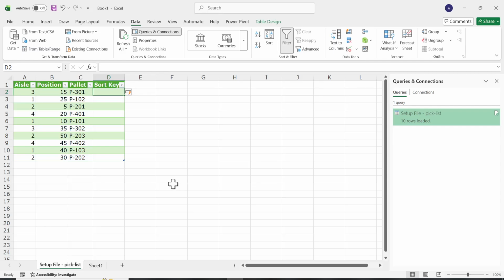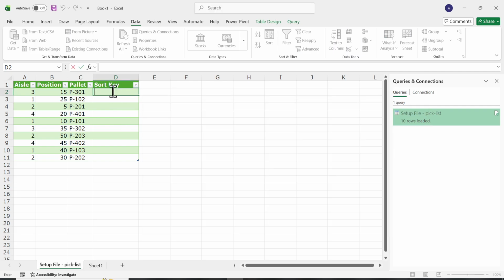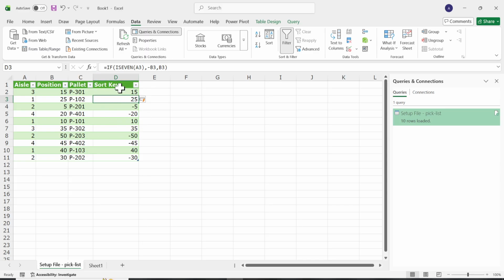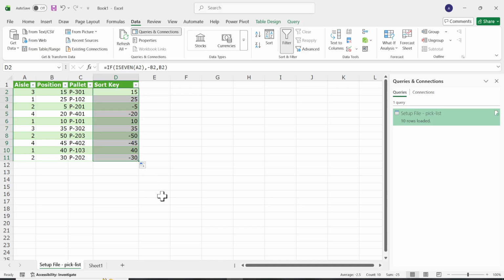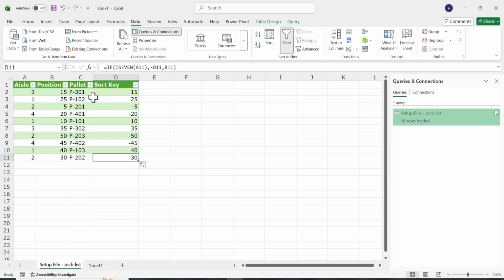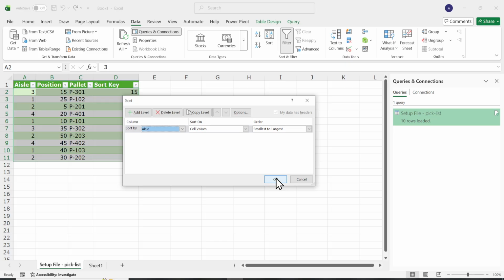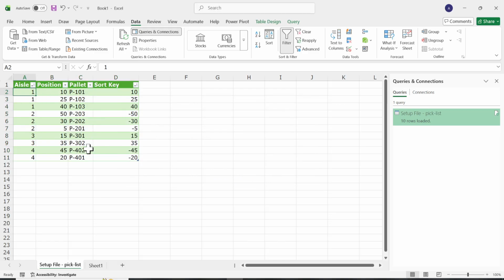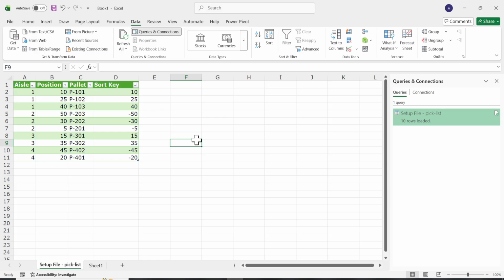How to Implement a Snake Sort Pick Path in Excel Using ISEVEN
Ever stared at a warehouse pick list in Excel and watched a picker zig-zag back and forth across aisles wasting steps? This tutorial walks through building a snake sort pick path so the route flows up one aisle and down the next without backtracking. By the end, you will be able to add an ISEVEN helper column and a two-level sort that turns a raw pick list into a serpentine walking order.

Covered inside:
→ Setting up the Sort Key helper in cell D2 across the A1 to D11 range
→ Writing the ISEVEN formula that flips Position to a negative for even aisles
→ Filling the formula down using the fill handle when the table does not auto-copy
→ Spot-checking that even aisles like aisle two with position five show as negative five
→ Configuring a two-level Sort dialog with Aisle then Sort Key, both ascending
→ Verifying the final Pallet sequence from P101 through P401 reads as one zig-zag route

Would you have used ISEVEN here, or reached for MOD instead? Drop your version of the helper formula in the comments, especially if you handle aisles that skip numbers.